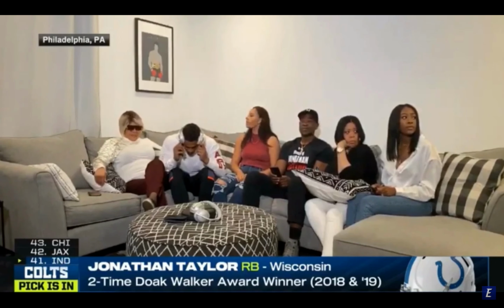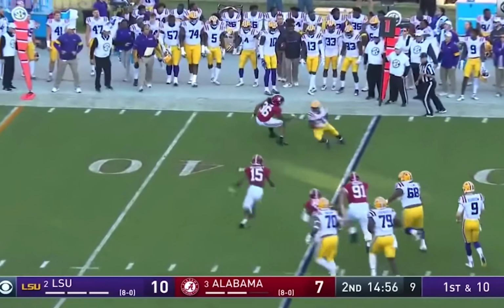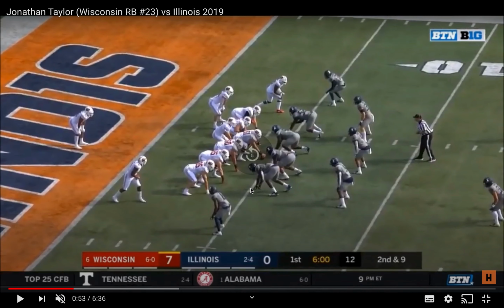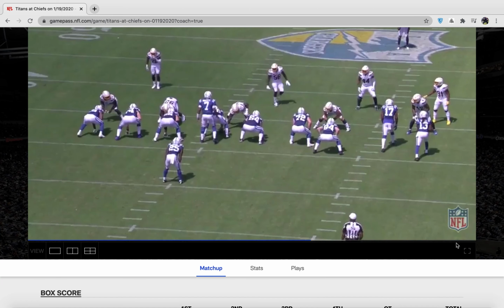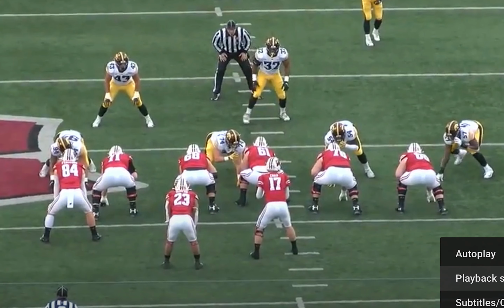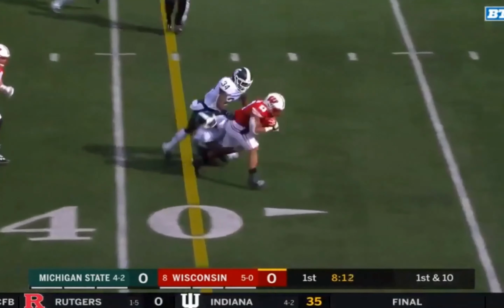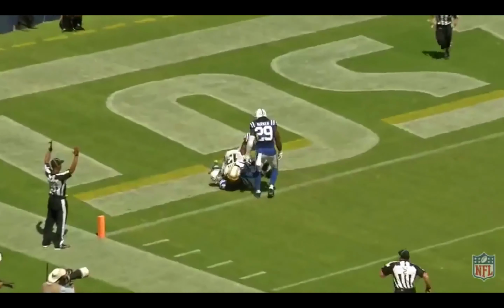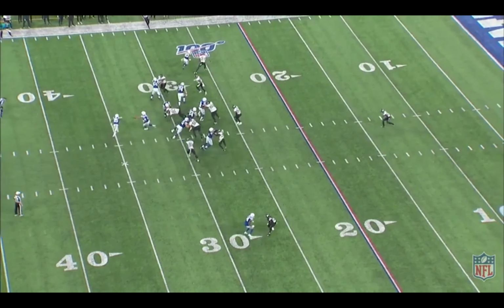Jonathan Taylor 2020 NFL Draft Prospect / Indianapolis Colts Team Fit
FINAL GRADE:  Early R2 (Top-30 player - #24 overall)

Early-down workhorse back. Combines desired contact balance, density and burst. Runs with power -  strong hips and legs help him finish runs. Excels on early downs, adequate on passing downs in a more limited capacity. Average lateral mobility and ball security issues.

Scheme Fit: Zone or Gap